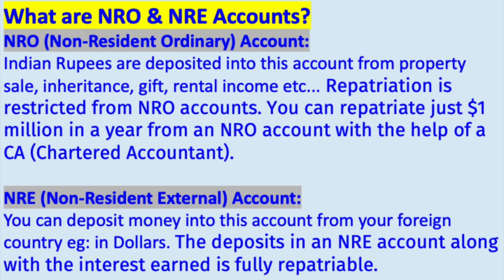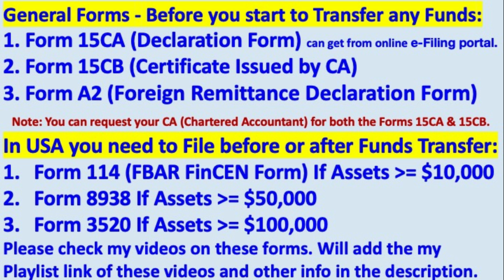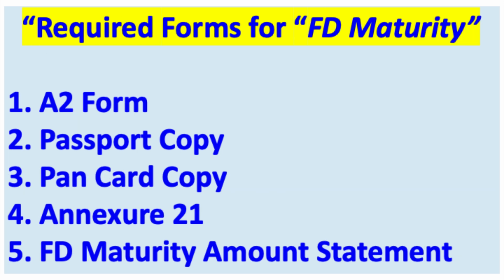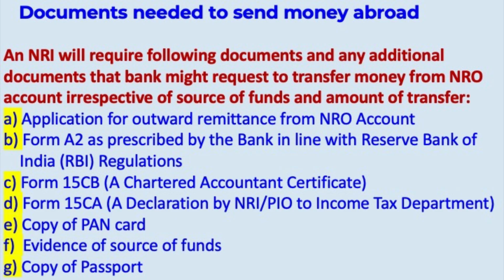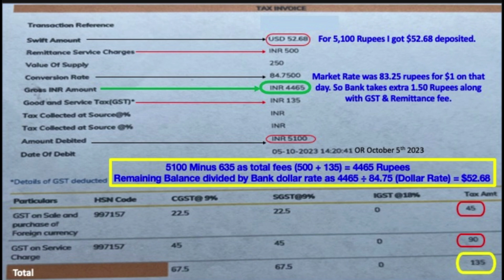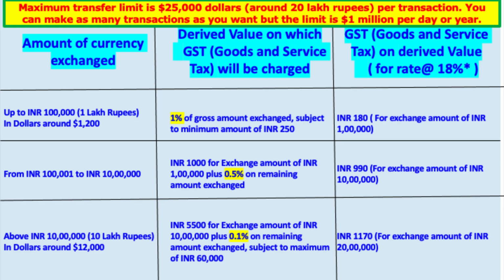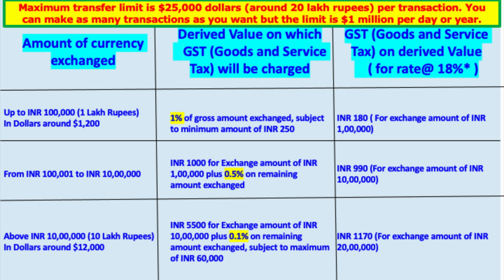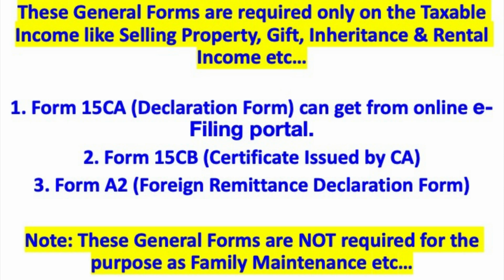How To Transfer Money From India to a Foreign Bank | GST Fees | Repatriation or Remittance From NRO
NRIs are allowed to repatriate their amount or savings from India to US. The limit to the amount brought from India is $1 million per the calendar year, including all other capital account transactions. Maximum transfer limit is $25,000 dollars (around 20 lakh rupees) per transaction. You can make as many transactions as you want but the limit is $1 million per day or year.

Every rupee transferred by NRI from an NRO account out of India or to NRE account requires approval from RBI.

Note: Before you make a wire transfer from India or any foreign country to your bank please do check with your local bank on how much is the limit on wire transfer per day and if there are any fees on wire transfer from foreign country to your bank.

NRIs transferring money from India to the USA can repatriate $1 million tax-free but you need to report to IRS by submitting necessary forms as, if the received amount is more than $10,000 Form 114, if more than $50,000 Form 8938 & if more than $100,00 Form 3520 OR if you have these funds in your foreign account you will need to submit these forms with your annual tax return.

Penalties for non-disclosure of foreign accounts or If you don’t comply with FATCA (Foreign Account Tax Compliance Act) regulations, you could face penalties of between $10,000 to $50,000 & more.

Please check with your financial advisor or CPA for more accurate information or advice.

Repatriation Process from an NRO Account
This type of account holds any NRI income and is a non-repatriable account in nature. In this, the source of income is mainly rent, salary, dividend, pension, sale of immovable estate.

Repatriation Process from an NRE Account:
The deposits in this type of account are repatriable without any upper limit because there are no tax liabilities. So, most of NRIs prefer to keep an NRE Account.

You can watch this video's Title, Description & Subtitles in several language on iPhone or Computer or Laptop or iPad or Desktop in 2 ways/methods. Please watch the video below on how to?

To get New Videos Notifications Click on my Channel Name 𝔸𝕃𝕃𝕚𝕟1_1𝕚𝕟𝔸𝕃𝕃